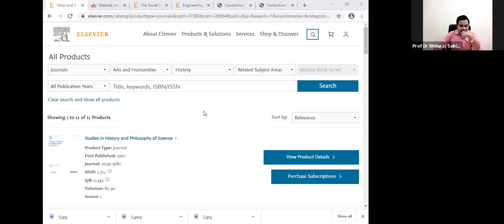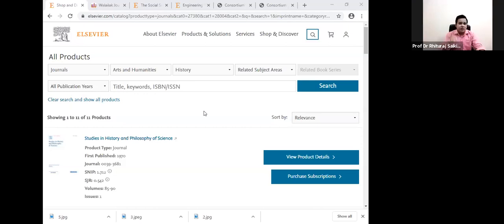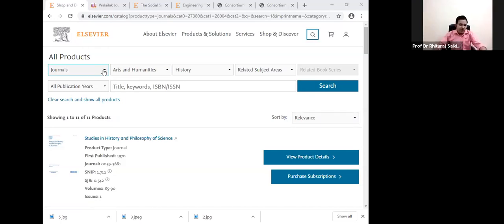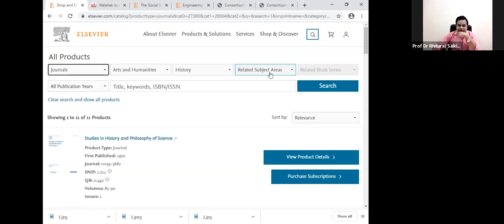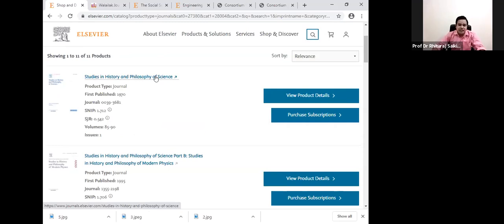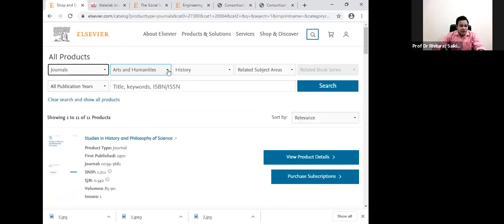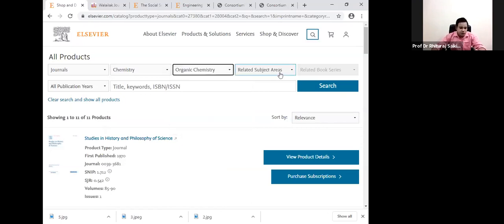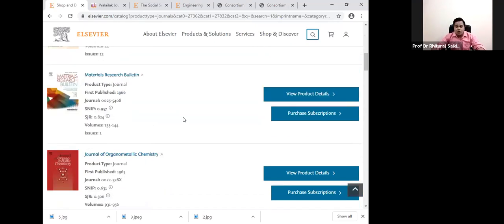Free Publication of Research Paper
Scopus Journal Free Publication